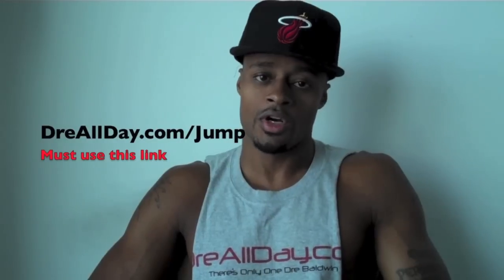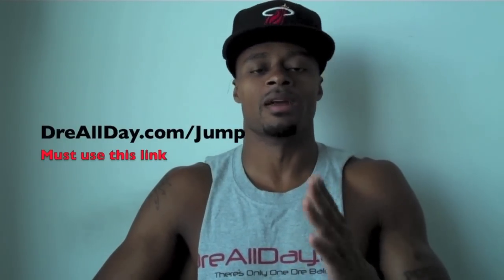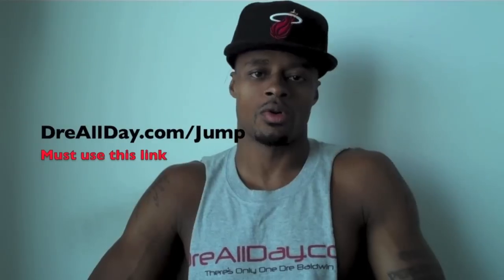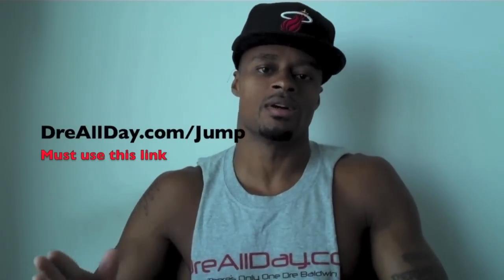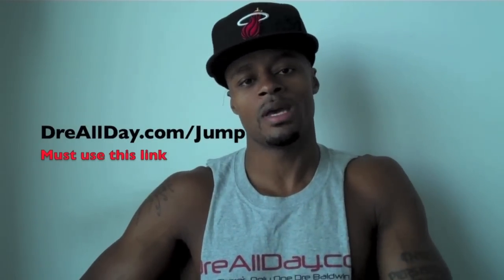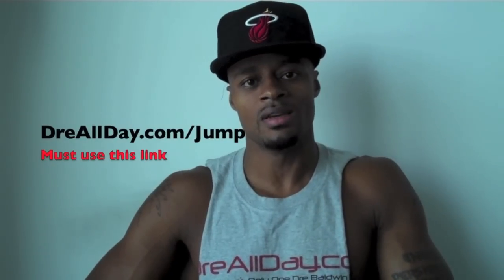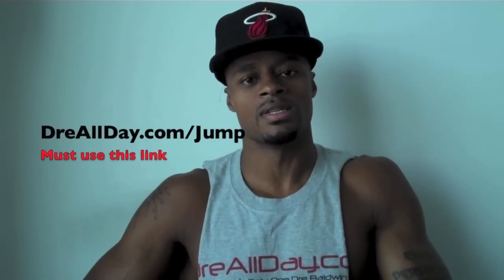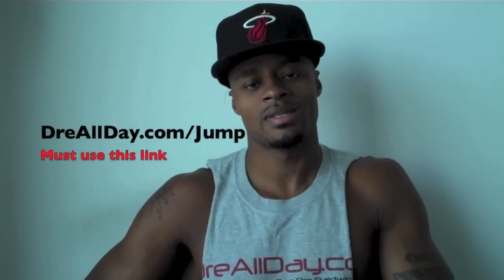Deron Williams Scissor Cross, Double-Crossover Jumper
Dre Baldwin talks about Deron Williams Scissor Cross, Double-Crossover Jumper | @DreAllDay